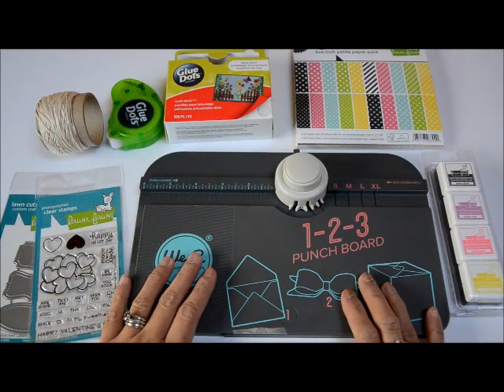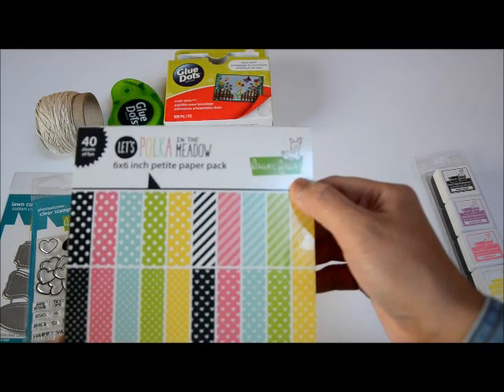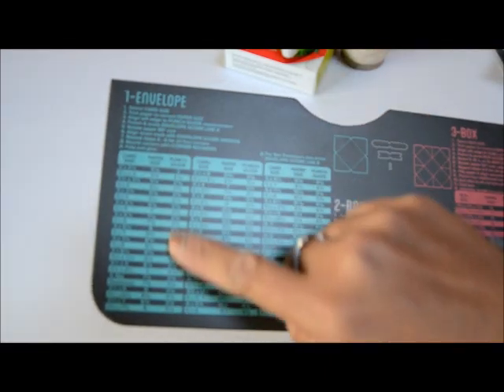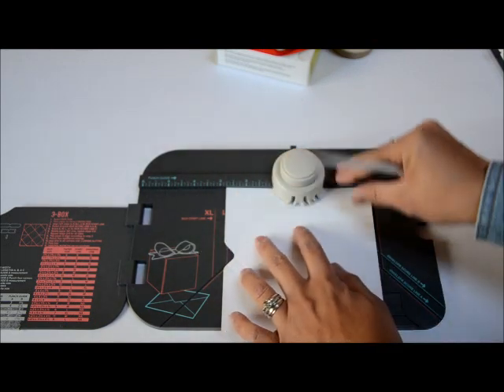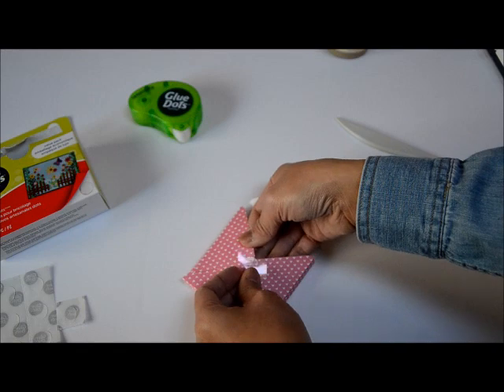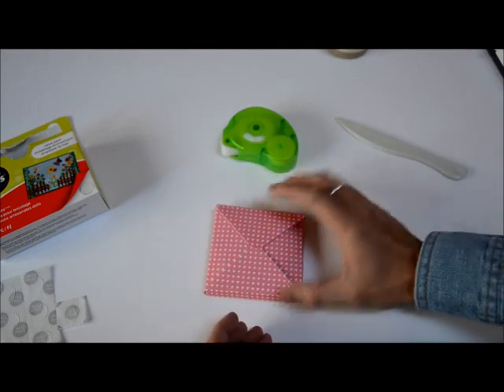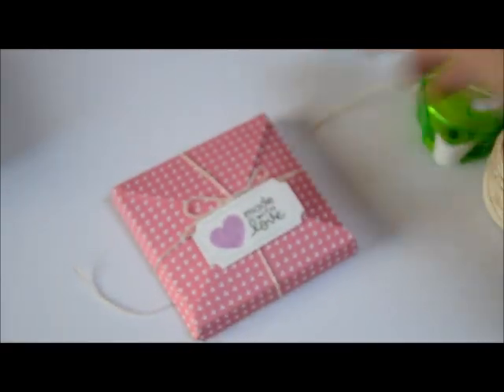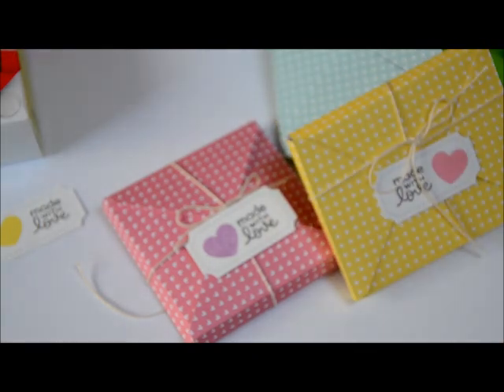Valentine’s Day Treat Envelopes (Lawn Fawn + Glue dots blog hop)